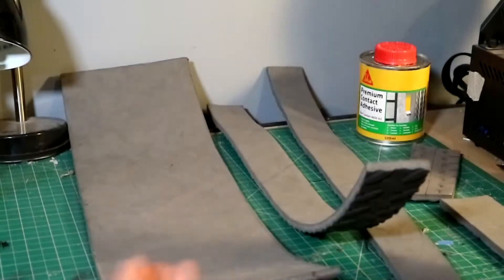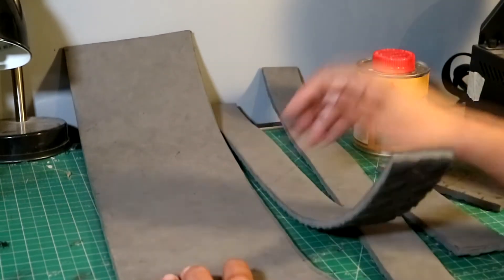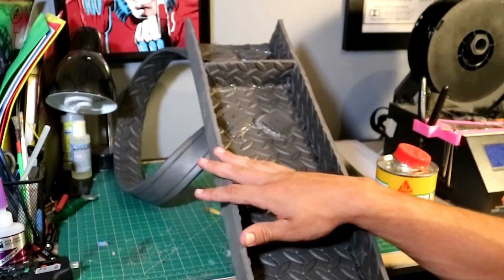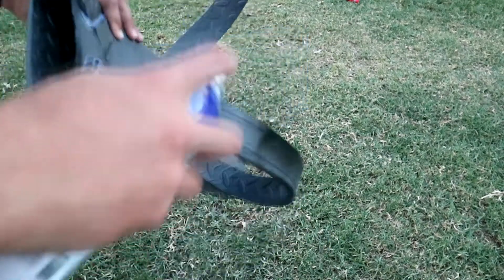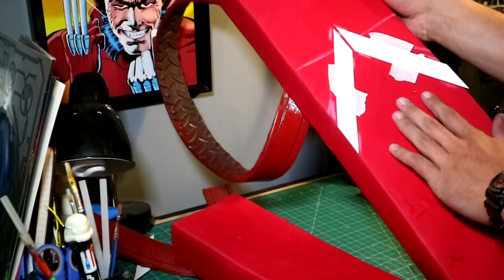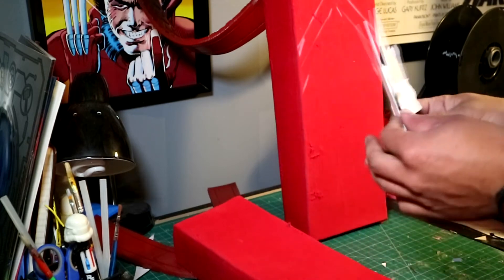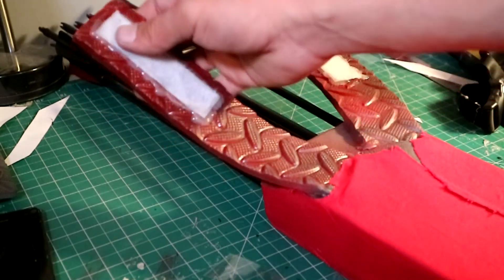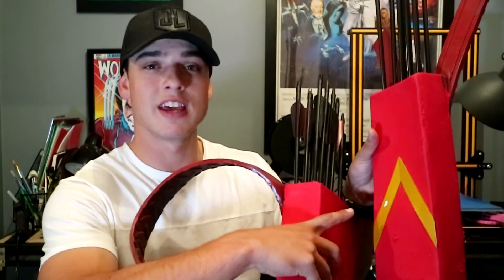Arsenal Cosplay | Quivers!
Today I'll be showing you how I decided to tackle making the quivers for my Arsenal Cosplay!